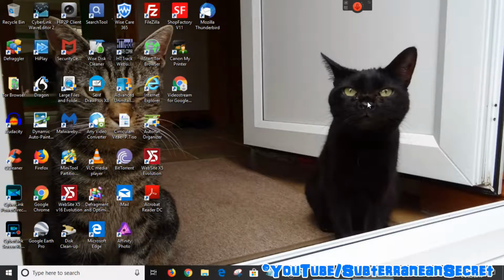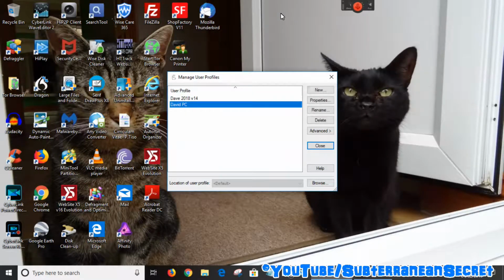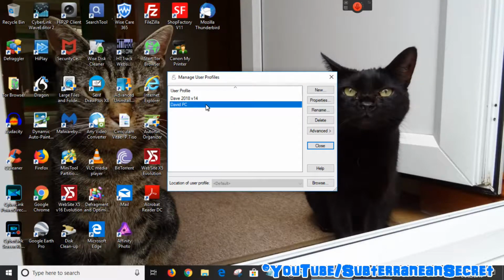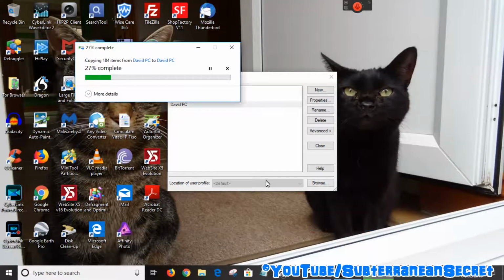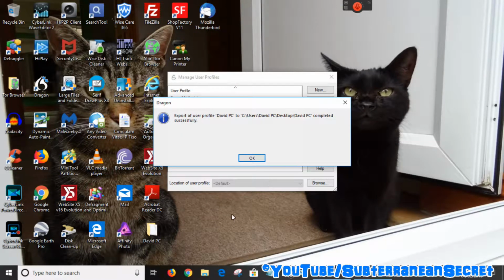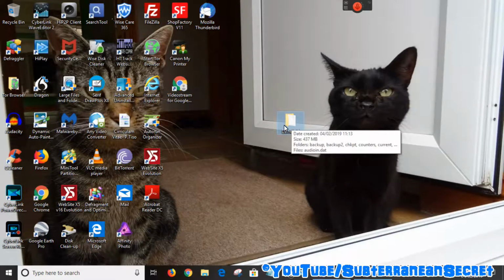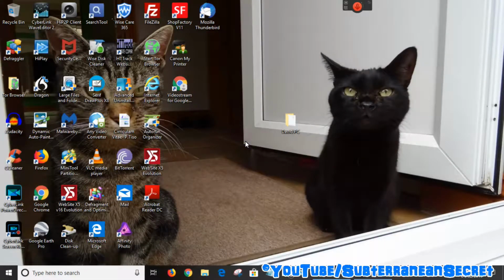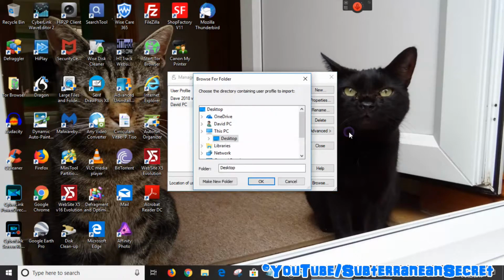How to Import and Export User Profiles on Dragon NaturallySpeaking Version 15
In this video I'll show you how you can import and export user profiles using Dragon NaturallySpeaking version 15. This also applies to other versions of Dragon NaturallySpeaking as a user interface is roughly the same.

It's a good idea to export your profile as a backup, you can also use this to transfer it to a new PC or if you do a factory reset.